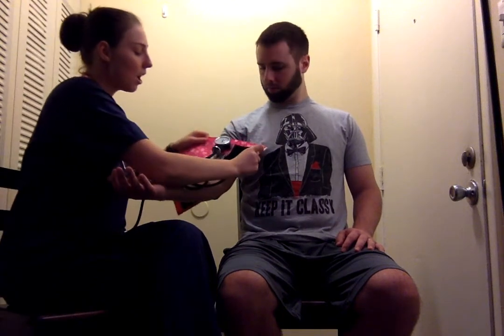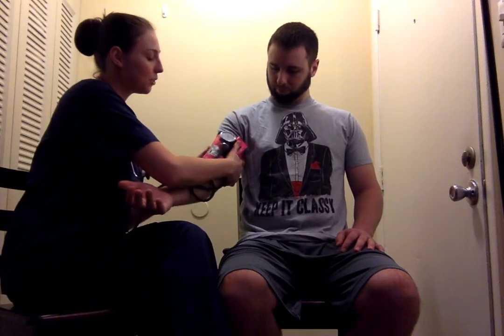Kala Windsor Taking A Manual Blood Pressure COMM115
Speech Presentation.